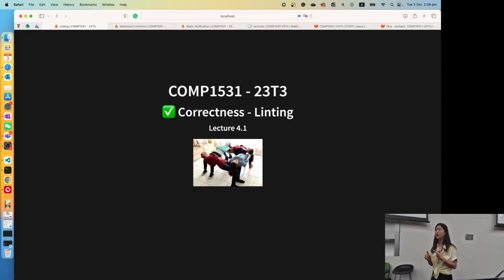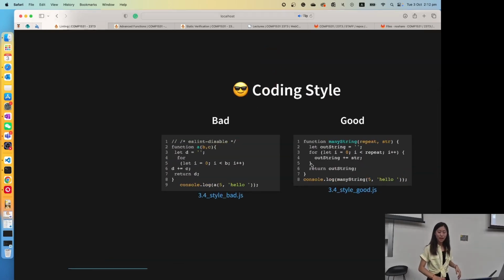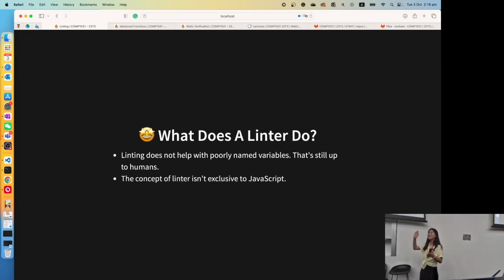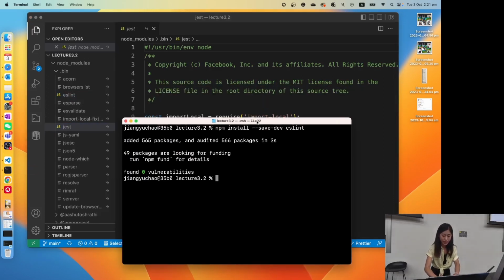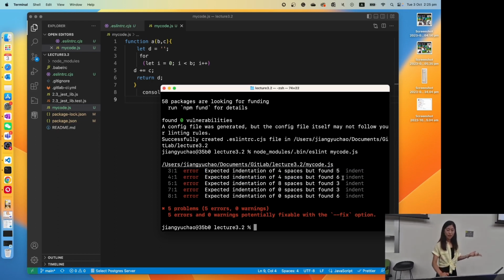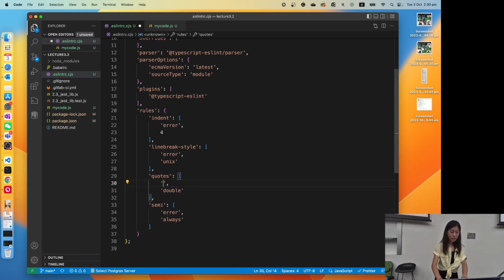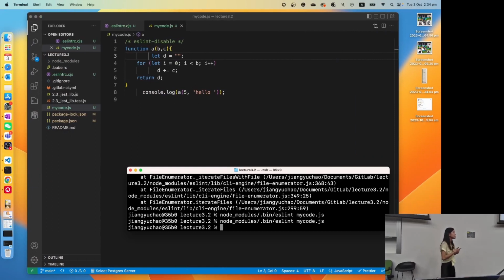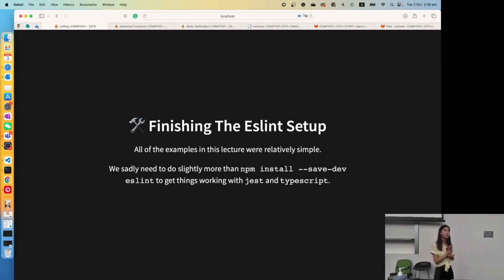COMP1531 23T3 | ✅ Linting